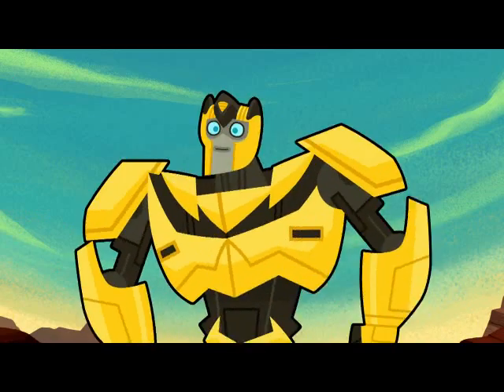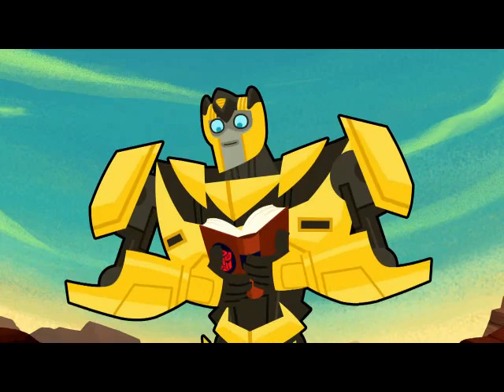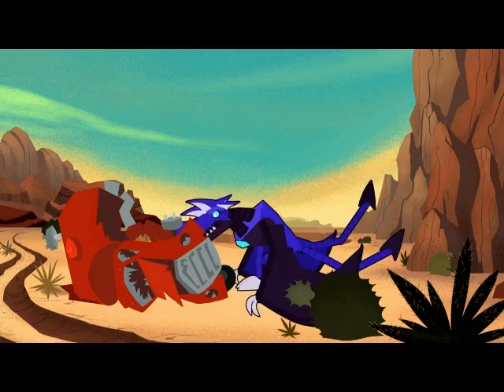Transformers 4 : How To Ride Your Dinobot : Chapter 1